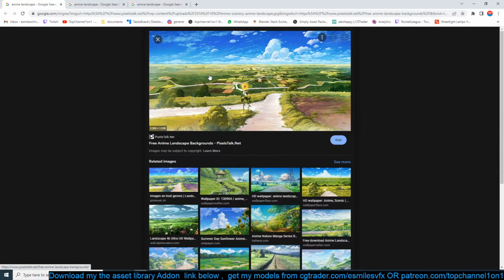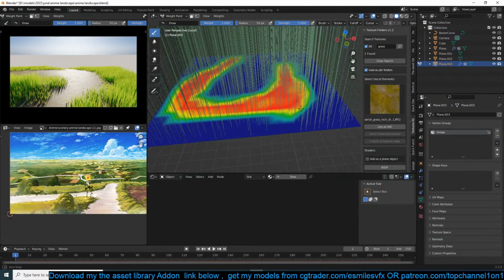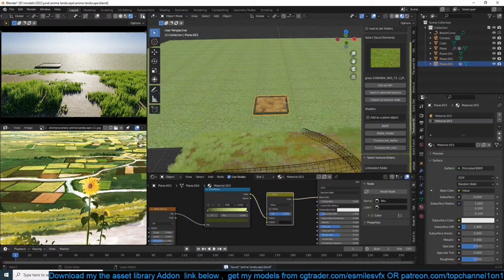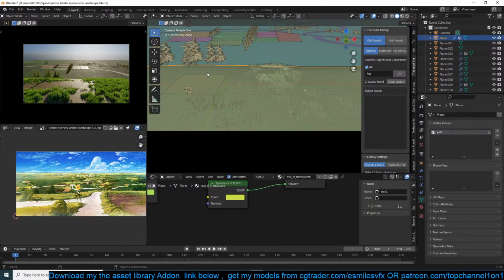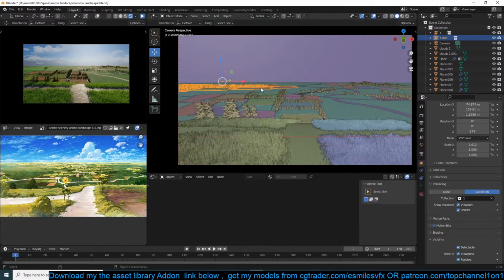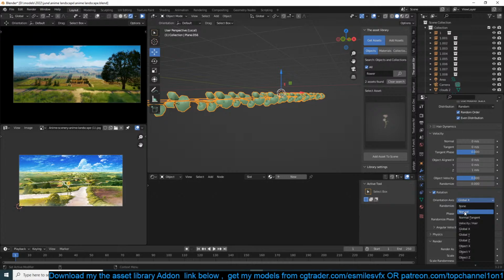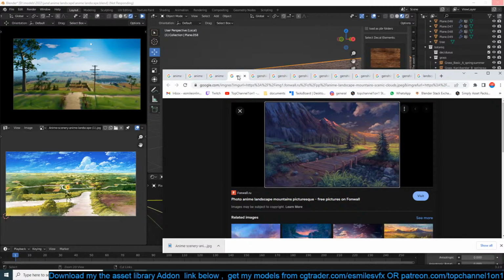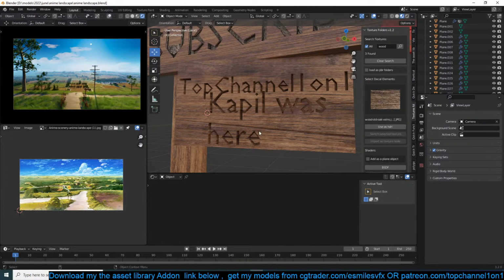🔴 blender live - making anime landscapes in blender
Recommended Addons

my setu[p
i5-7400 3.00GHz, 8GB, gtx 1060 3GB
mouse: i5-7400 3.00GHz, 8GB, gtx 1060 3GB